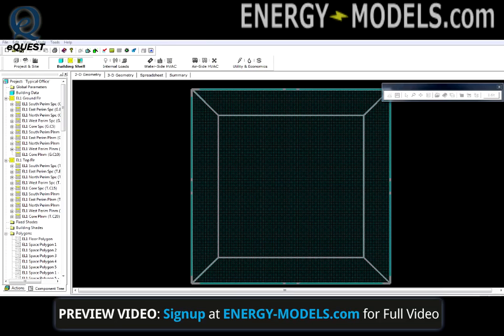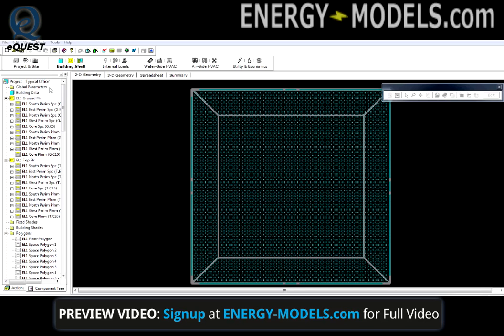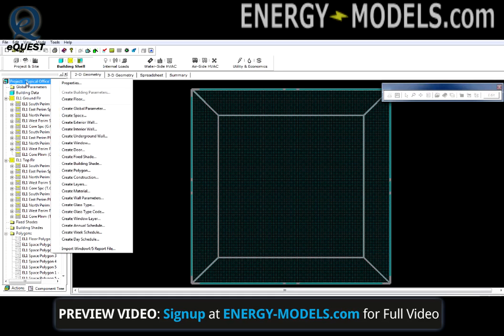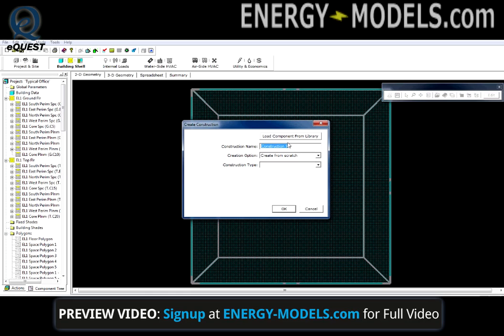Creating Constructions in eQUEST | Energy-Models.com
In reality, all constructions are delayed since they have thermal mass and therefore a time-delay on temperature changes. The math required to solve for heat transfer through delayed constructions is much more complicated than a UA∆T calculation. Instead, it uses transfer functions. Althought, eQUEST still uses transfer functions in quick constructions, these generic lightweight materialss are more similar to the U value approximation!